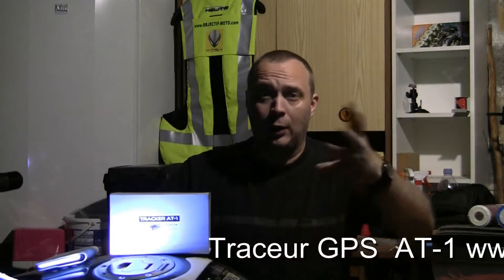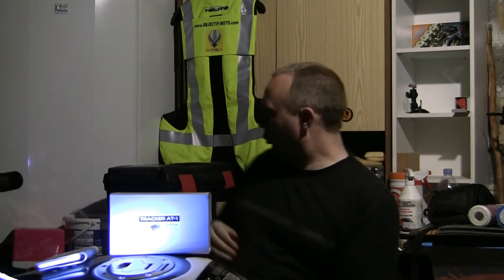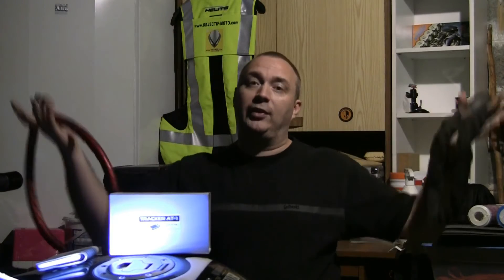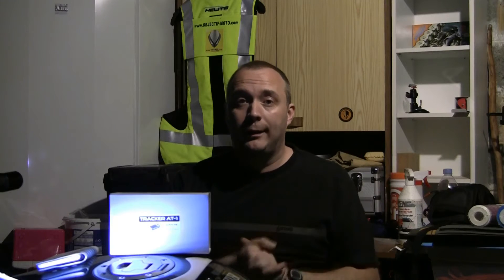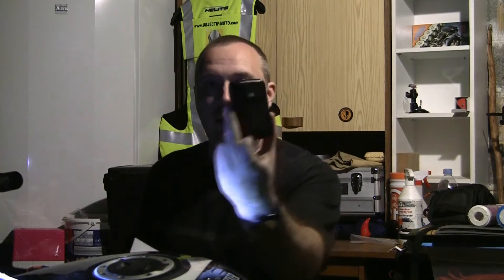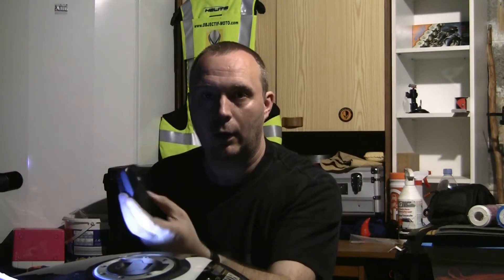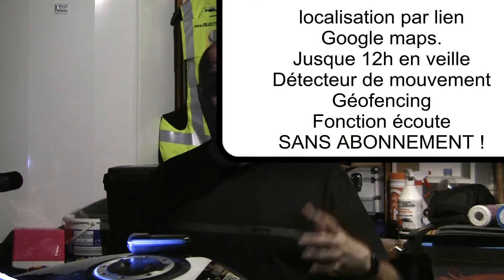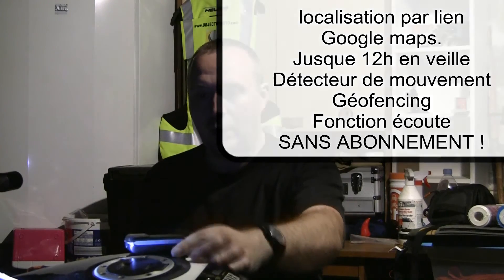Essai et présentation du traceur antivol AT 1 mouchardgps fr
Protéger sa moto, c'est une évidence mais en plus des antivols mécaniques, il existe des solutions électroniques comme ce traceur GPS AT-1, sans abonnement et avec un détecteur de mouvement. l'a testé pour vous !